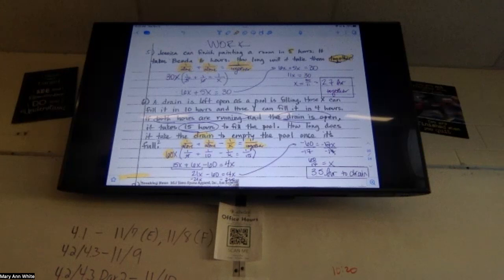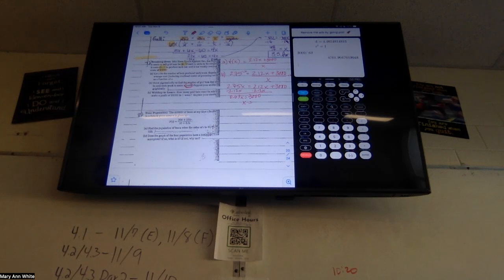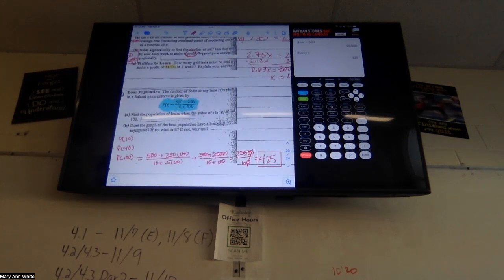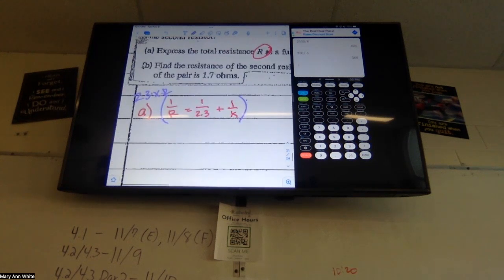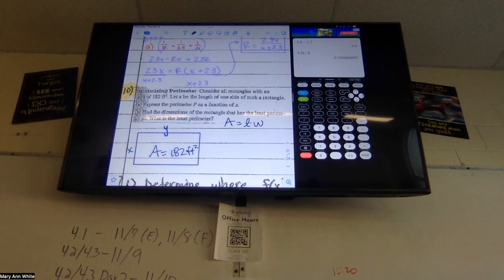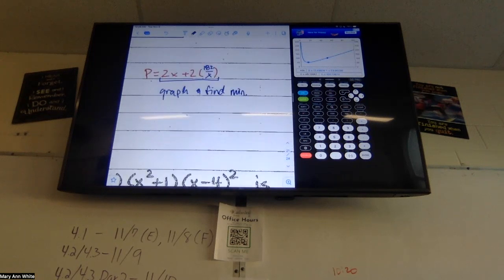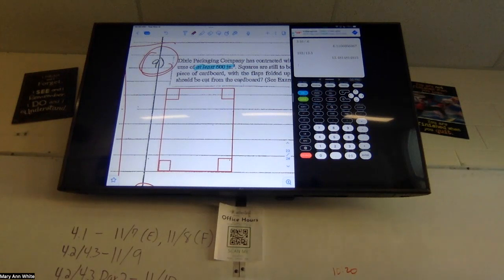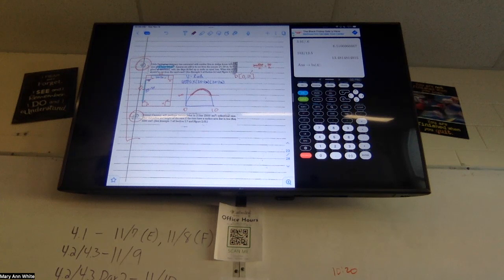pc lesson 2.7 rest